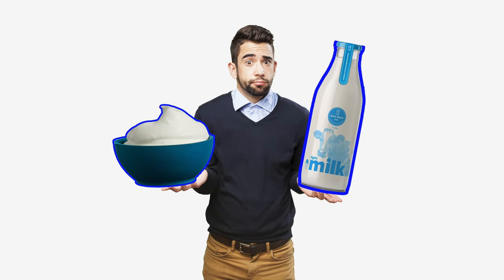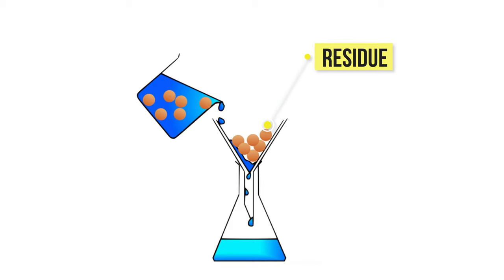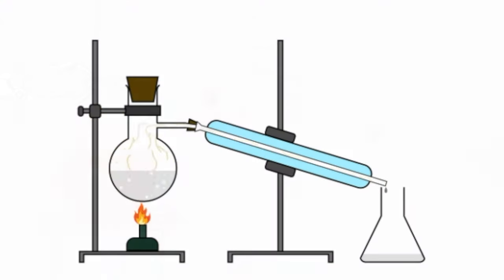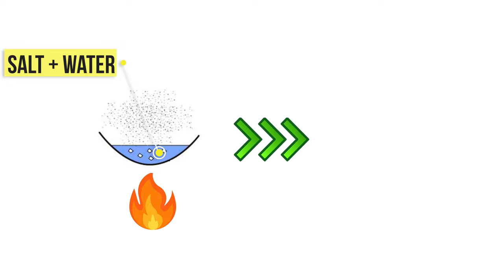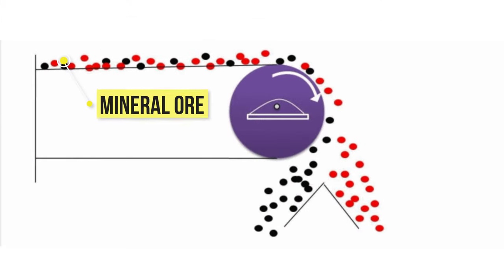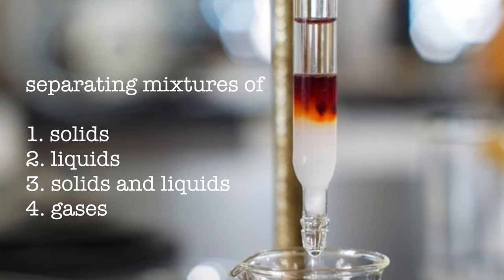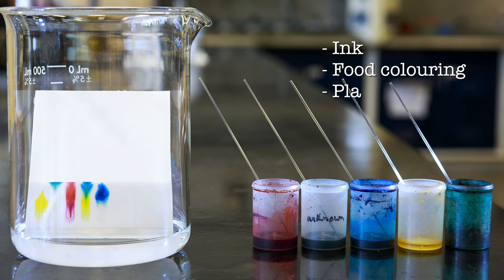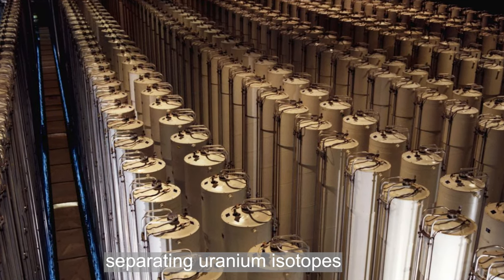10 Methods of Separation in Chemistry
In this video, we will explore 10 common methods of separation in chemistry.
10. Separating Funnel
9. Filtration
8. Sedimentation
7. Distillation
6. Evaporation
5. Sieving
4. Magnetic Separation
3. Crystallization
2. Chromatography
1. Centrifuge